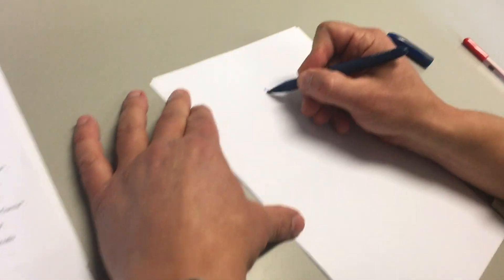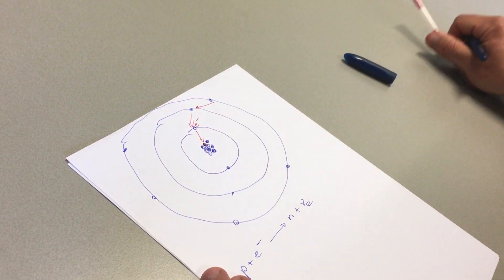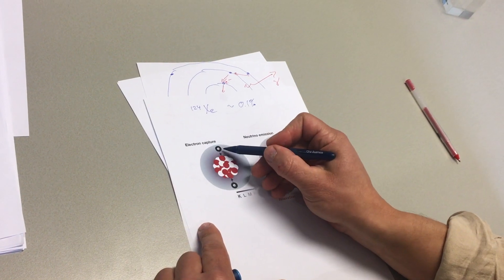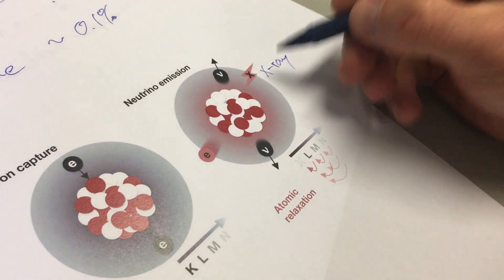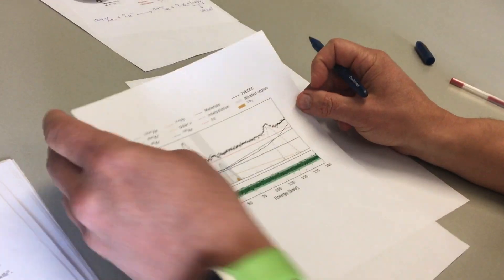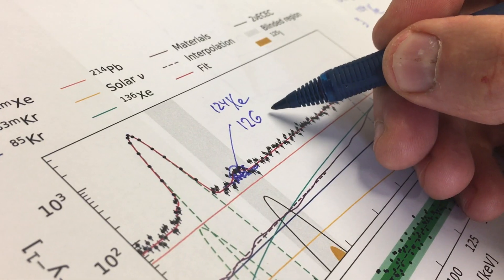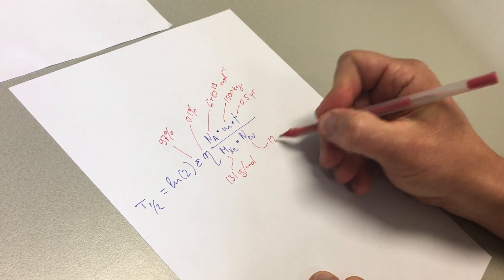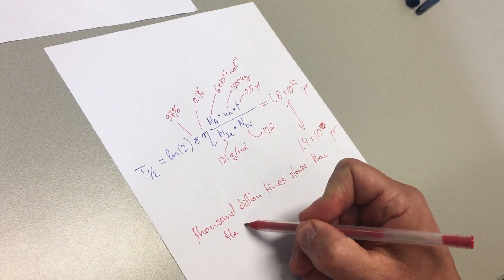Onderzoekers Nikhef en UvA meten langzaamste radioactief verval ooit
Onderzoekers hebben in Italië in het ondergrondse Gran Sasso-laboratorium het traagste radioactieve verval ooit gemeten. Het resultaat is een spin-off van de speurtocht met het XENON-experiment naar donkere materie, waarbij een paar ton vloeibaar xenon wordt gebruikt. Onderzoekers van Nikhef en UvA spelen in dat onderzoek een prominente rol. Het artikel is op donderdag 25 april als omslagartikel gepubliceerd in Nature.

In deze video legt Nikhef-onderzoeker Patrick Decowski uit wat deze onderzoeksresultaten precies inhouden!